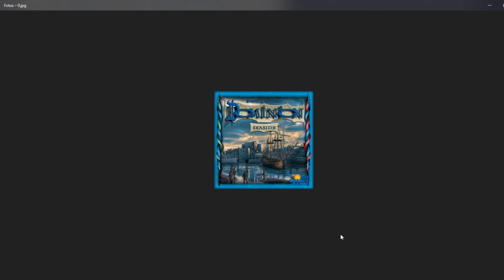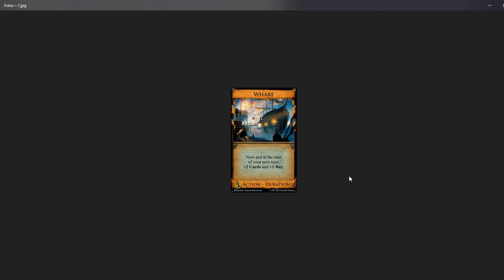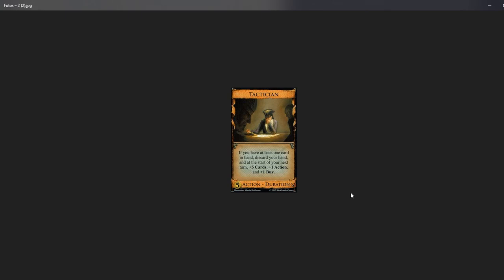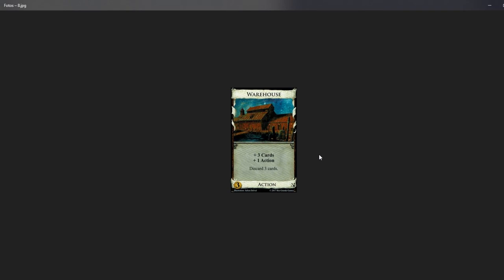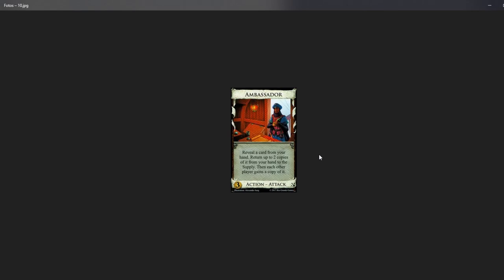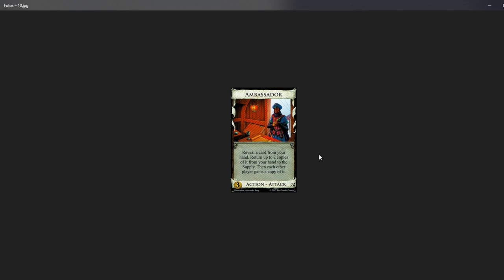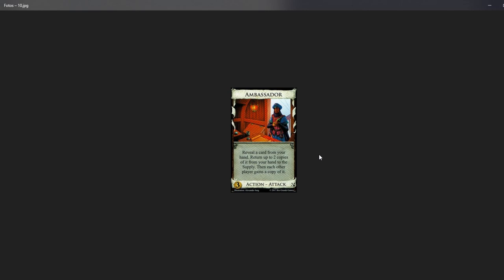Dominion Rant: Seaside is Weak [Parody]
its probably not as good as the Intrigue one.